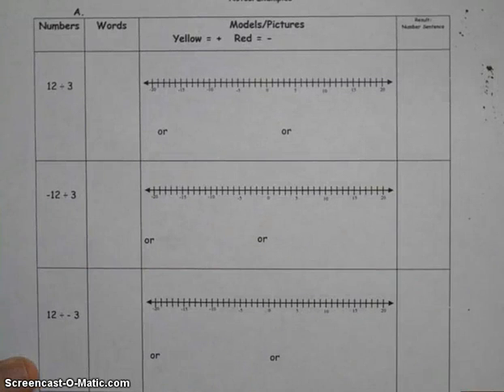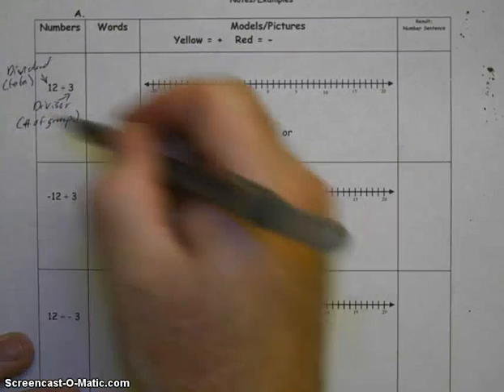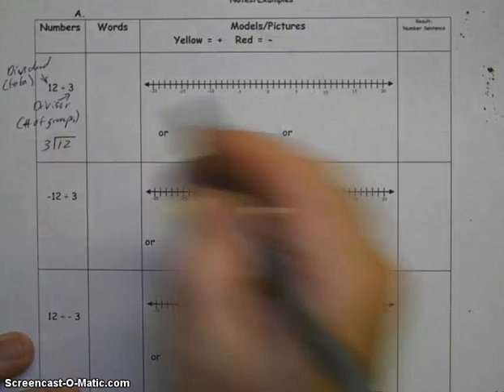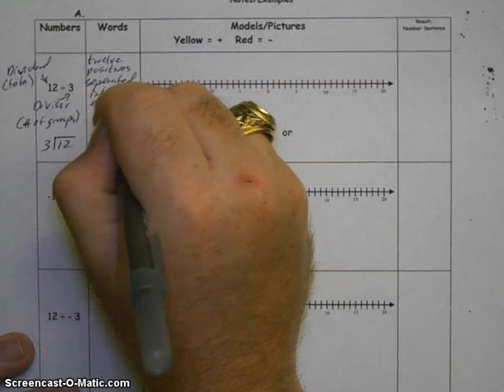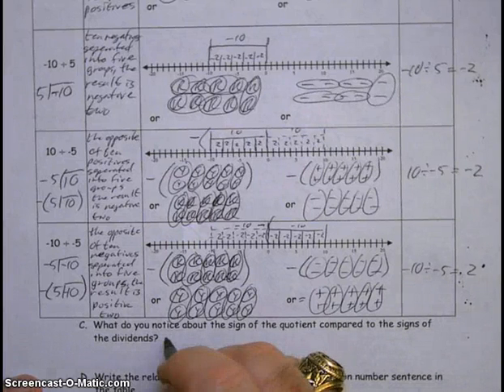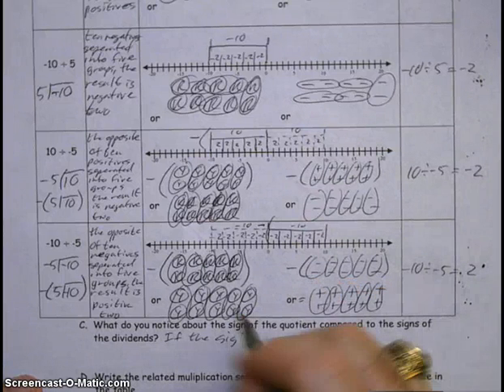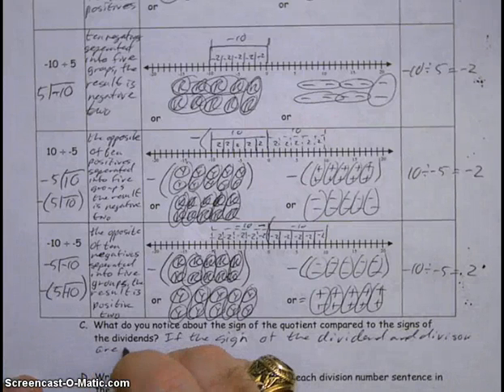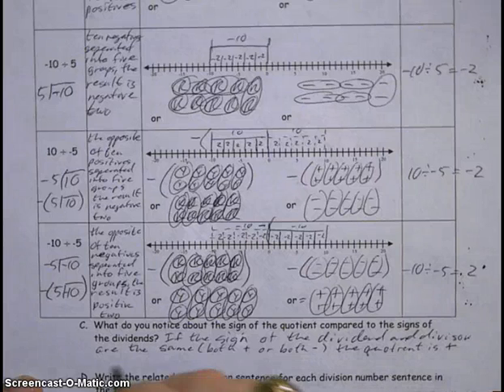Dividing Integers with Models